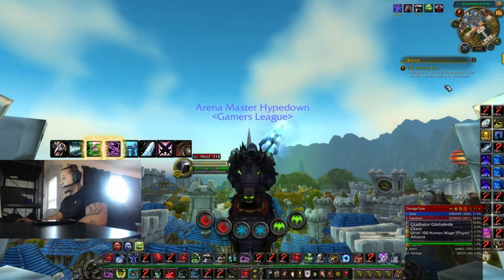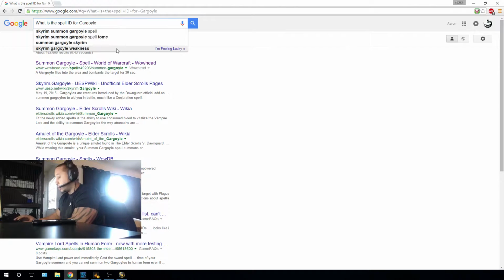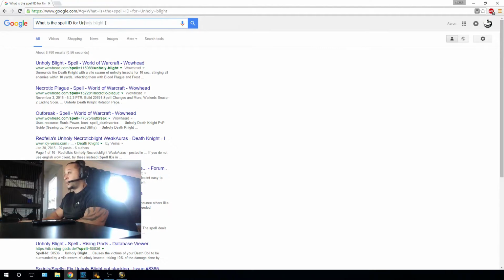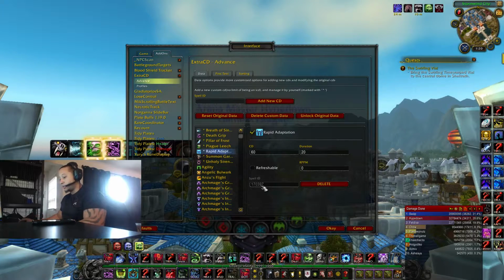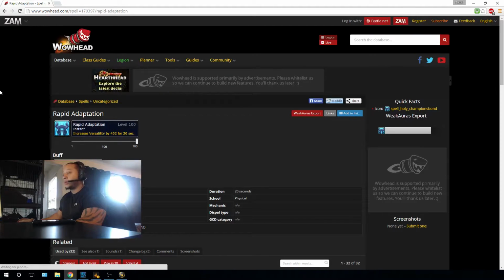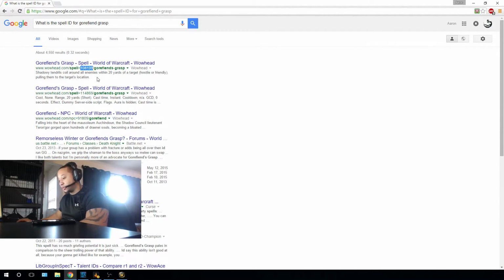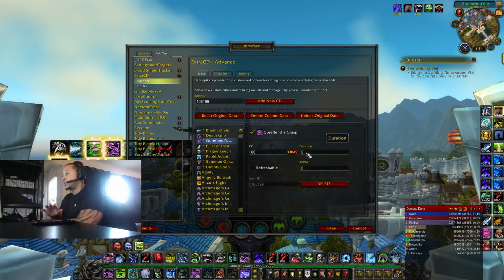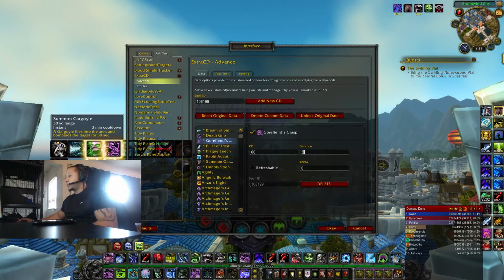Extra CD - How To Find ALL Spell IDs & Add Them To ExtraCD !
!!! Hello My Fellow Dks and Youtube Viewers !!!  Due to alot of requests, I made another Extra CD How To video. After watching this video, you should 100% know how to Find World Of Warcraft Spell IDs regardless of your Class. In my old video I didnt know where to find them but I recently found out in 6.0. Thank you All for your support and Enjoy the Beauty of Extra CD !